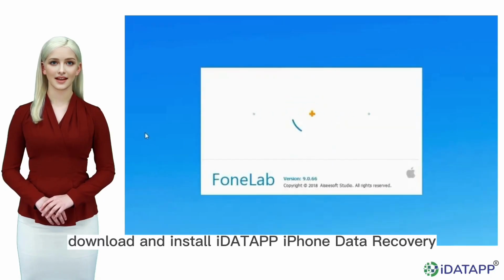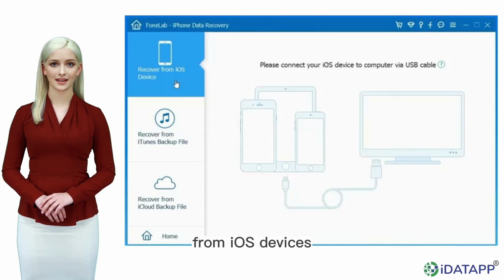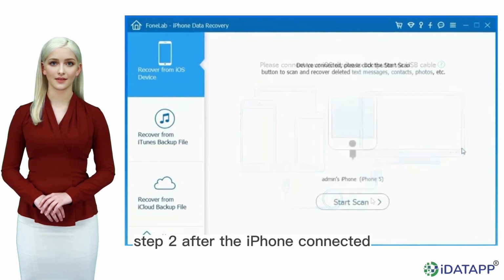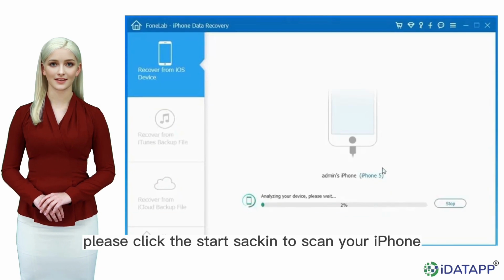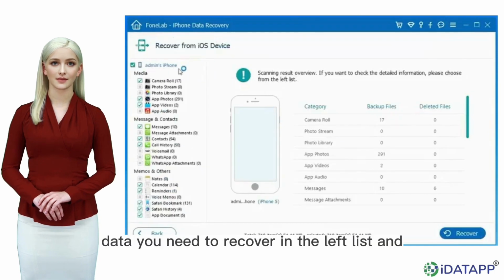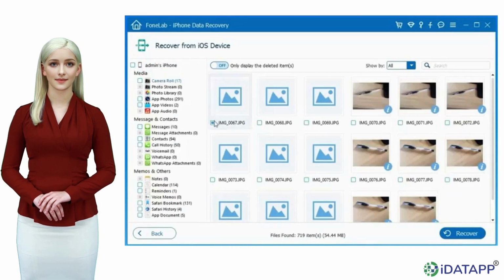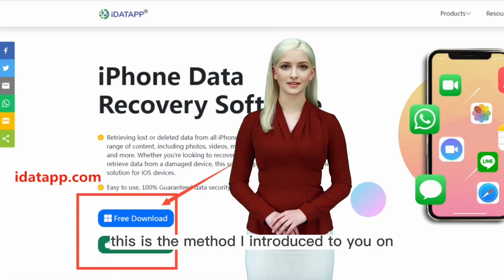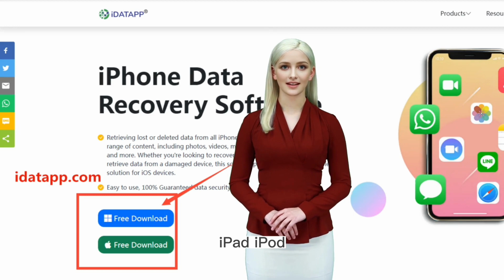Video Guide to Recover Deleted Photos on iPhone 14/Pro